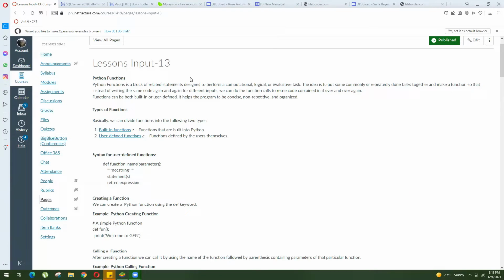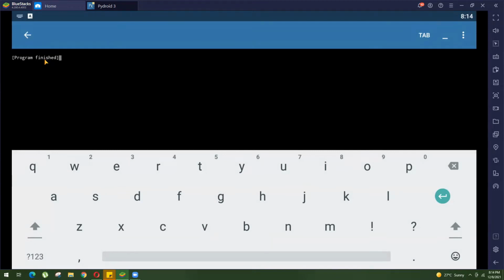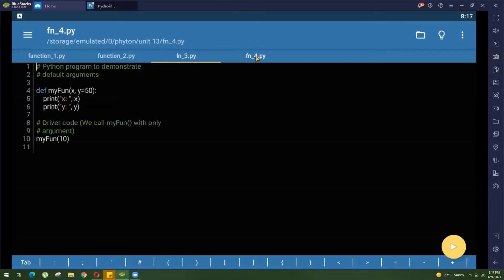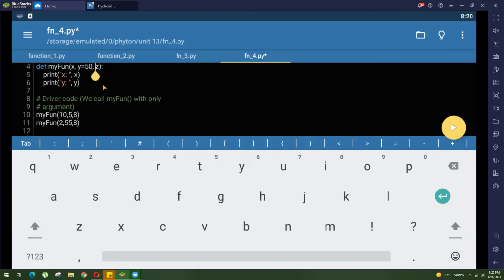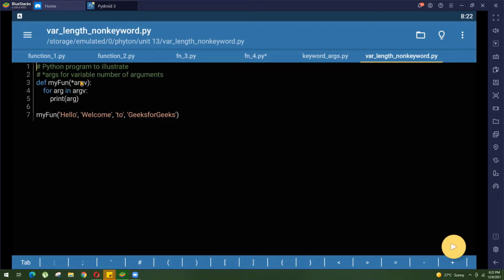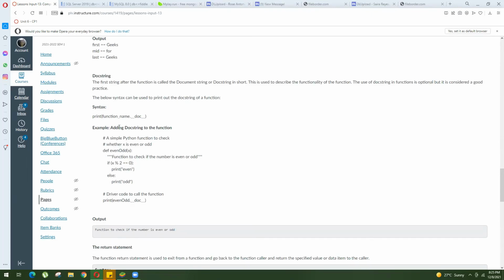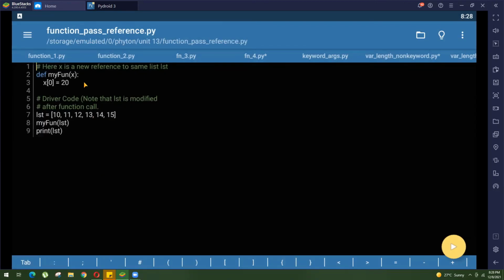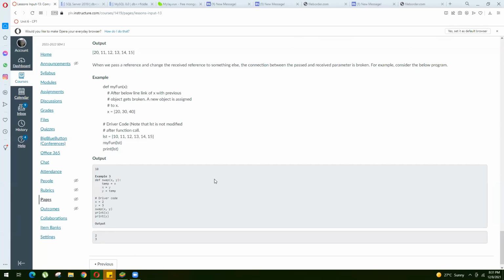Unit 13 CP1